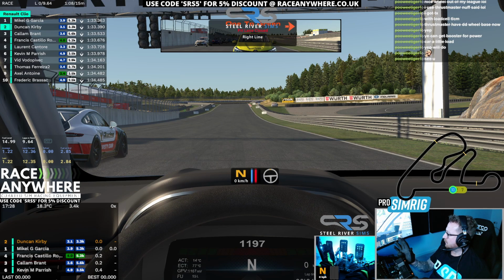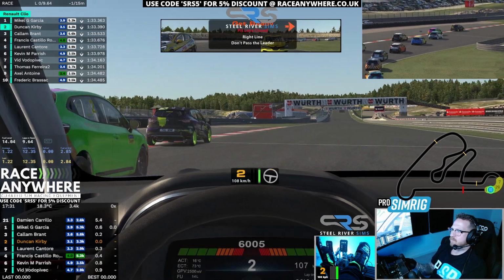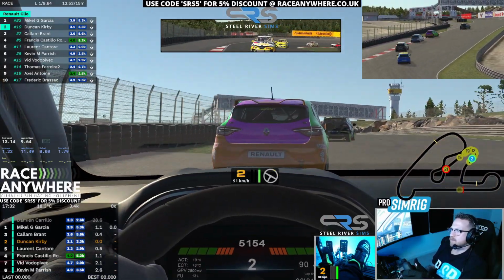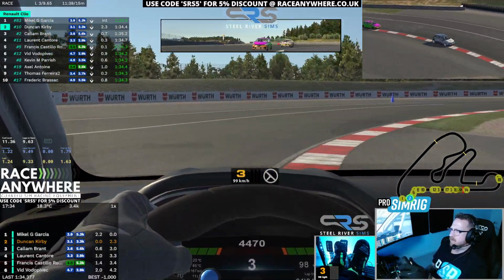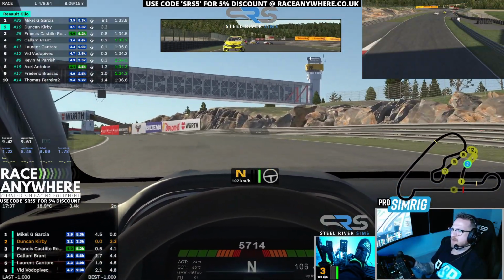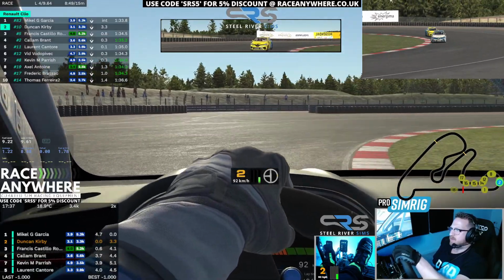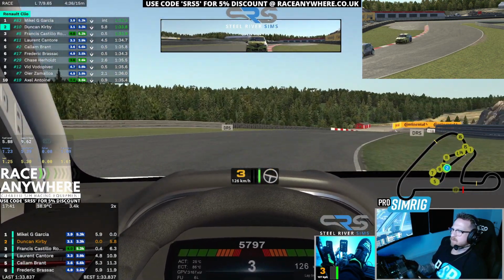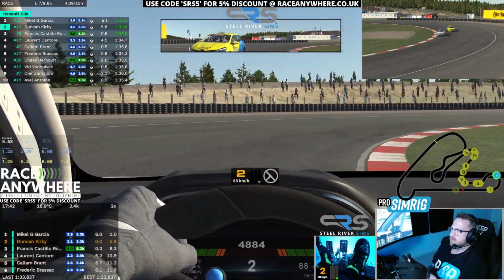How To Drive The Clio Cup | iRacing | Renault Clio Cup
🤜🤛 Interested in becoming a channel partner? Get in touch 🤜🤛

Just a quick guide on how to drive the Clio cup in iRacing.  The car is a bit of a handful so i put a quick guide together on how to approach the car for anyone who is interested.  I hope this is of value to people.

Hi guys, please consider helping a fellow sim racer out by leaving a like on the video and if you do enjoy the content then please consider subscribing to the channel for all future content.

If anyone is interested here is a list of my gear:

ProSimRig  PSR1
Sparco Grid Q Bucket Seat
Simucube2Pro - Sim Racing Coach GT1 Wheel
Heusinkveld Ultimates Pedals

Hope you guys enjoy watching the content as much as i enjoy putting it all together.